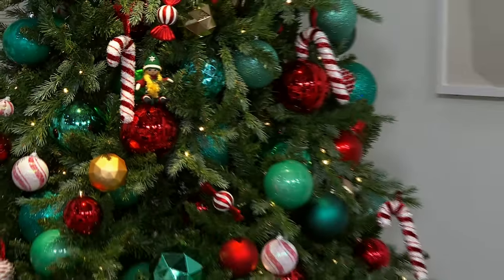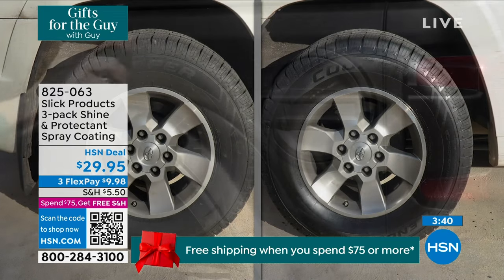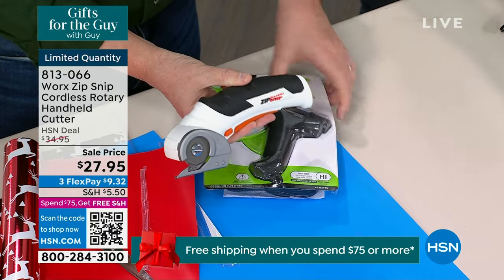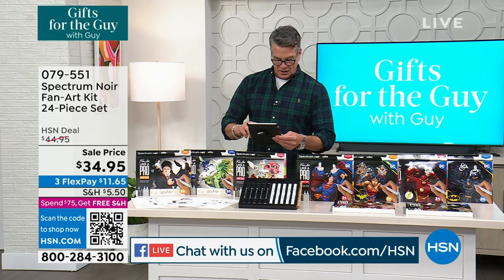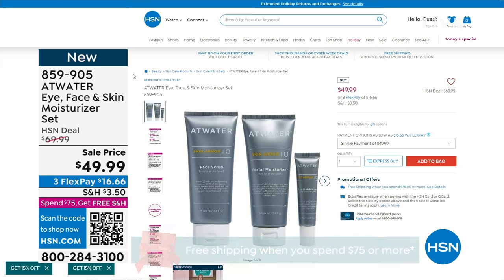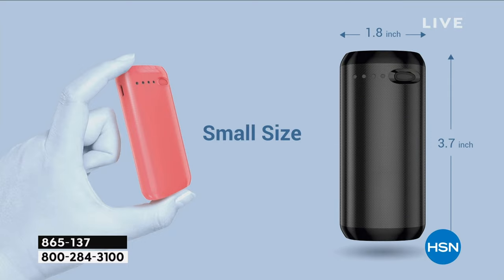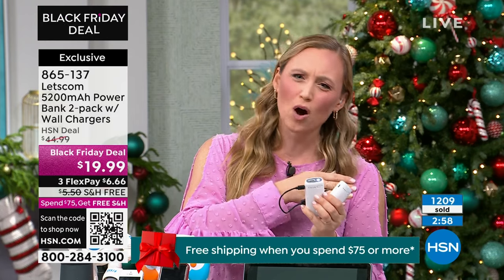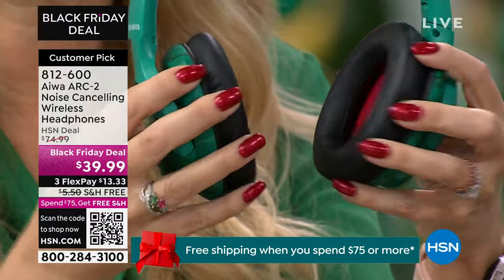HSN | Gifts for the Guy with Guy 12.02.2023 - 08 AM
HSN host Guy Yovan has a keen eye for gifts for all of your favorite guys.